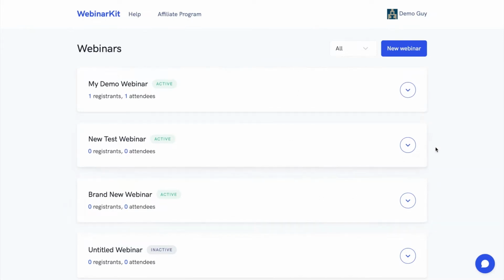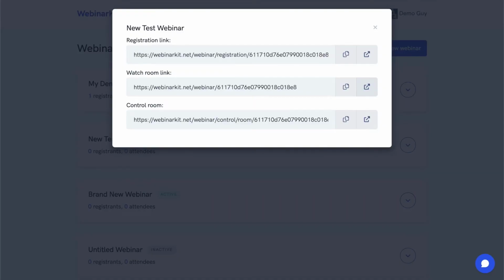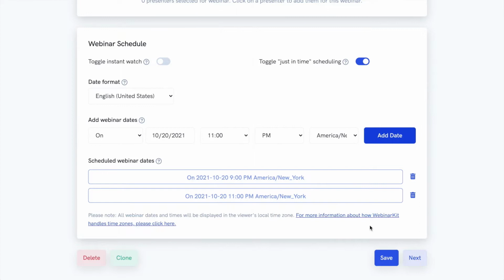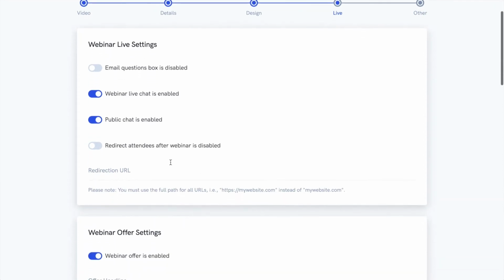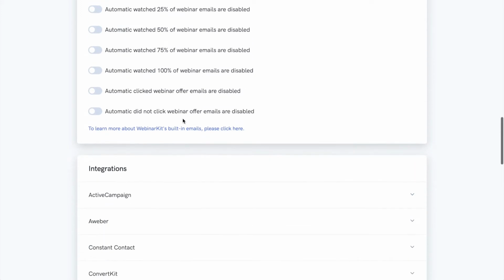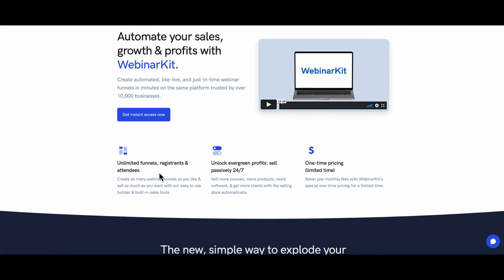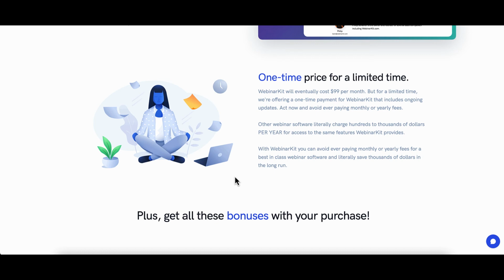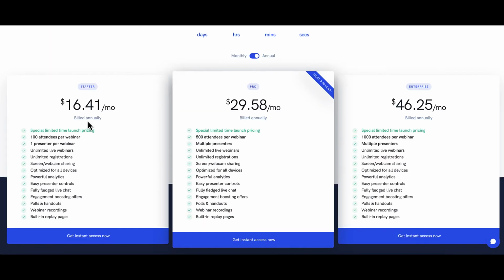WebinarKit Review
Ryan Phillips & Stefan Ciancio launch WebinarKit to help businesses boost their business via Automated Webinars. Promote and sell anything 24/7 with this SAAS software.

🕰 Timecodes 🕰
00:00 Intro
00:35 WebinarKit Demo
11:50 WebinarKit Review
16:12 WebinarKit Bonuses
16:41 WebinarKit OTOs